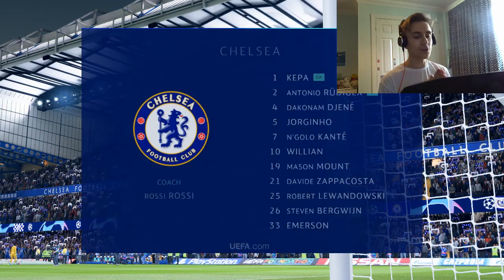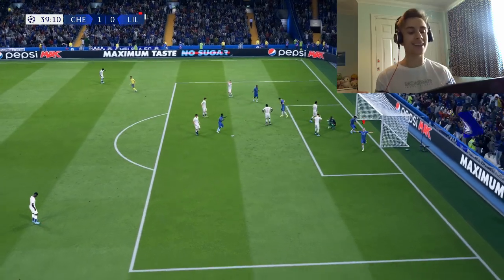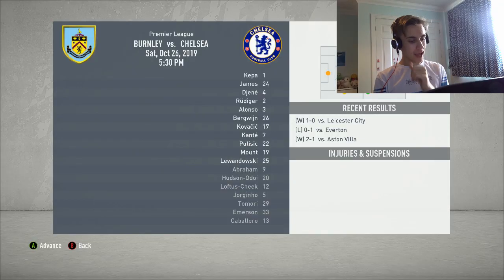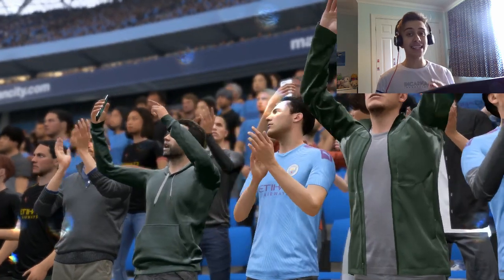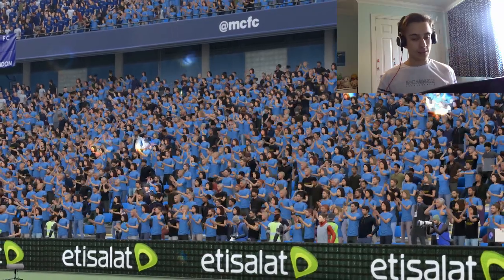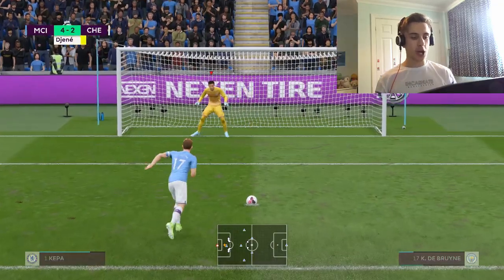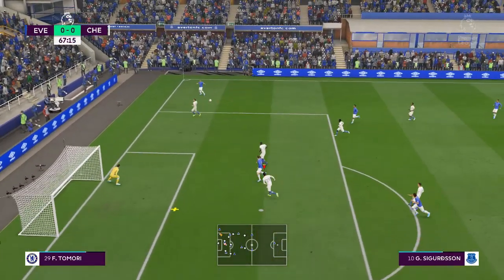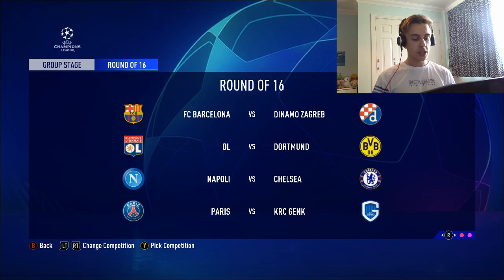'FACING THE LEAGUE LEADERS' - FIFA 20 CHELSEA CAREER MODE S1E2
WELCOME TO EPISODE 2 OF THE CHELSEA CAREER MODE ON FIFA 20!! TODAY WE SMASH INTO SEASON 1 WITH GAMES AGAINST LILLE; MANCHESTER CITY AND EVERTON!!

IF YOU ENJOYED THE VIDEO DROP ME A SUB AND HELP ME HIT MY GOAL OF 300 SUBS BY THE END OF OCTOBER - any support is hugely appreciated!!

DM me if you wanna collab